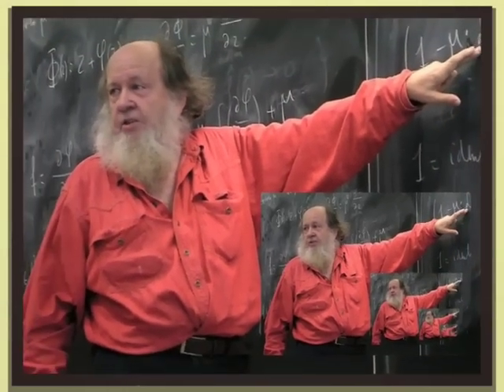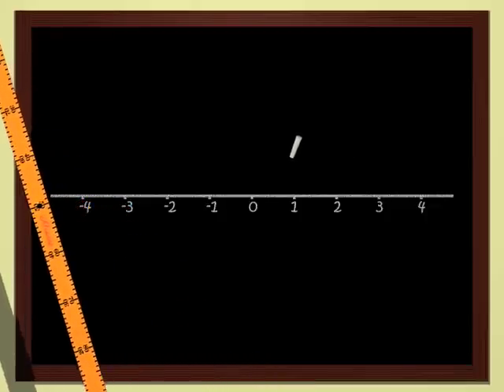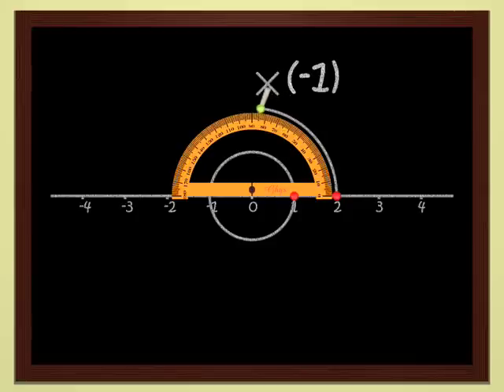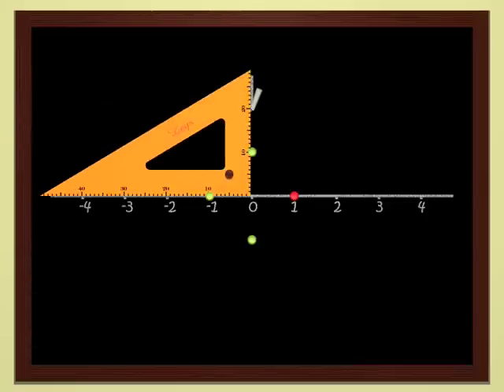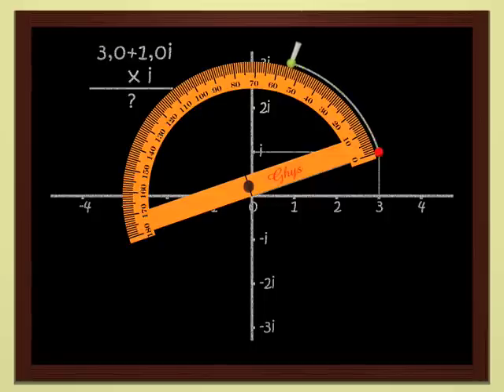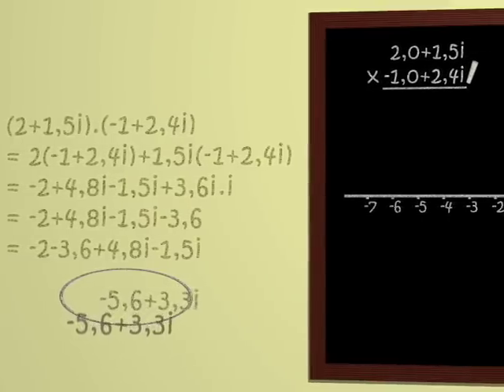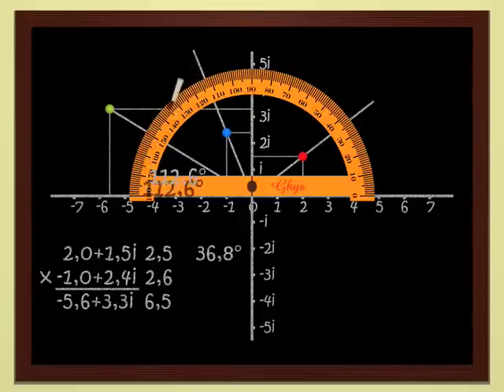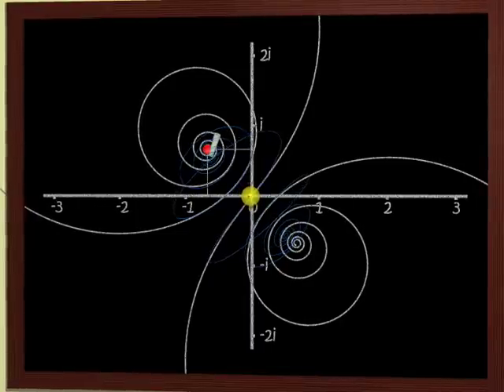Capítulo 5: Números Complexos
O matemático Adrien Douady explica os números complexos. A raiz quadrada dos números negativos explicada de forma simples. Transformar o plano, deformar imagens, criar imagens fractais.

Autores: Dimensions por Jos Leys - Étienne Ghys - Aurélien Alvarez